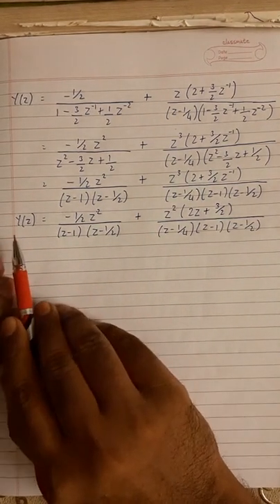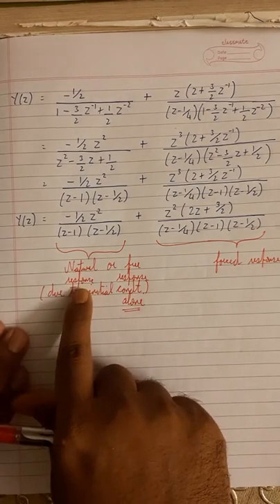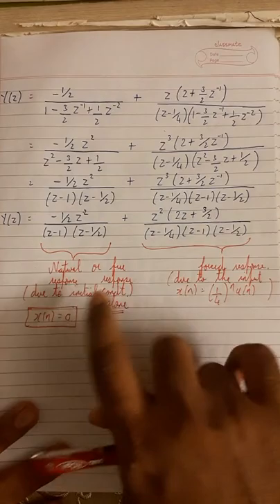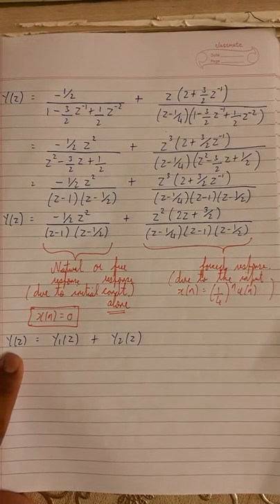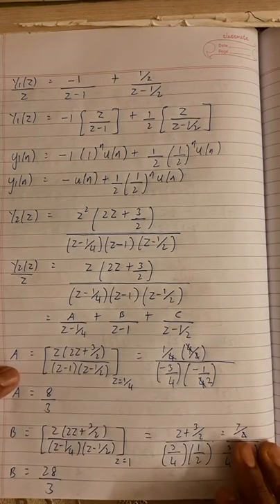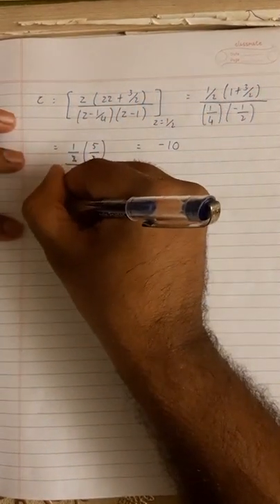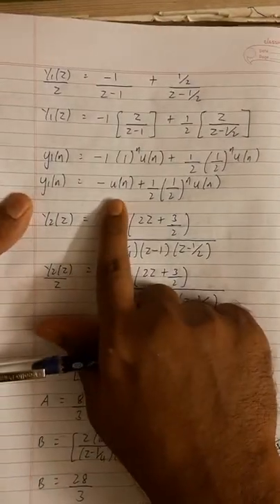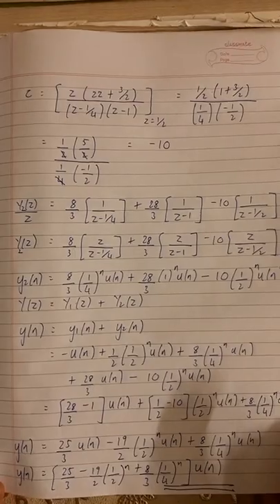Analysis of LTI Systems using Z Transform 7